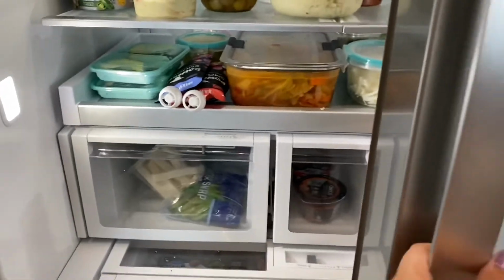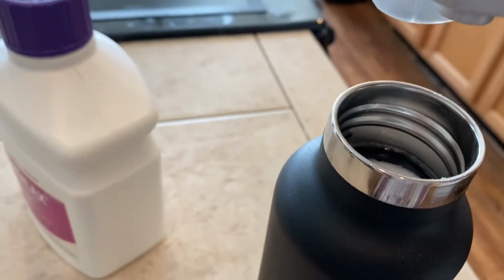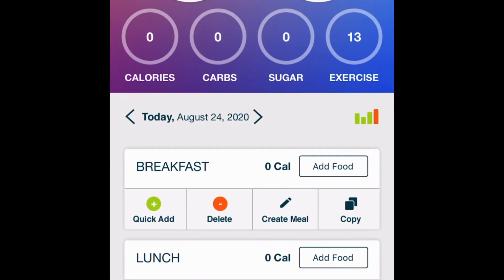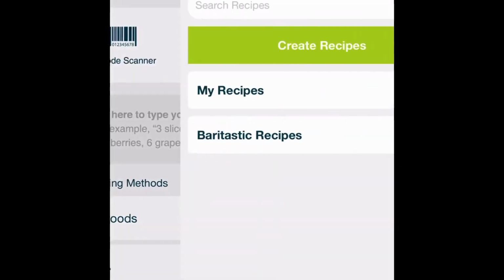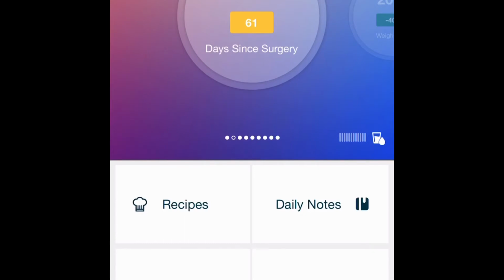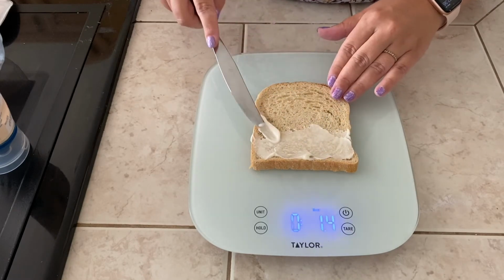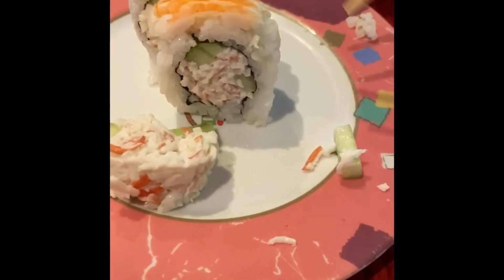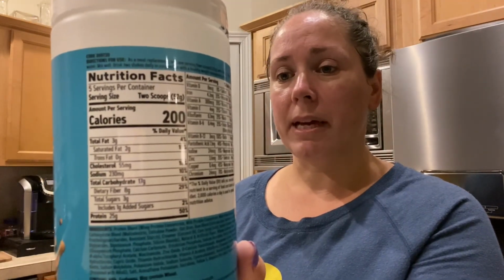What I Eat In A Day//8 Weeks Post Op//Vertical Sleeve Gastrectomy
I have had a lot of people ask me out of curiosity, "what do you eat in a day". After having weight loss surgery, vertical sleeve gastrectomy or vsg, I am only able to consume around 2-4 ounces in a sitting depending on how dense the food is.

Join me in a day in the life to see what exactly it is that I eat in a day!